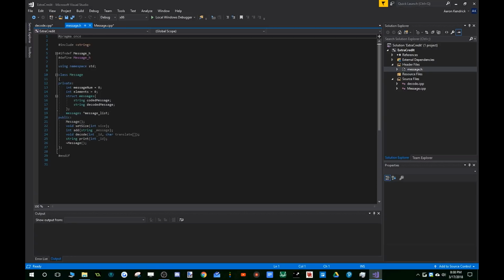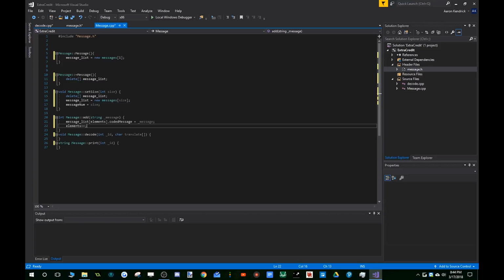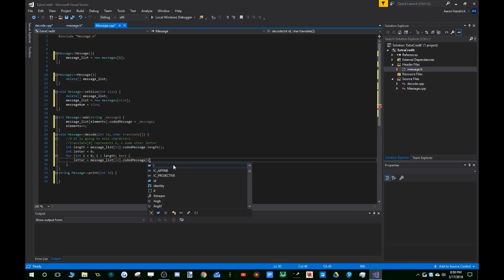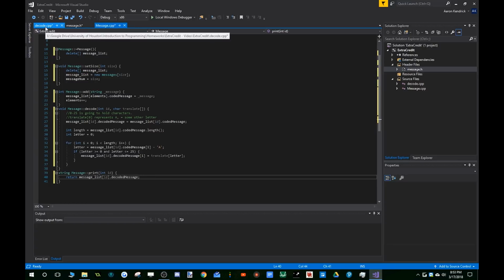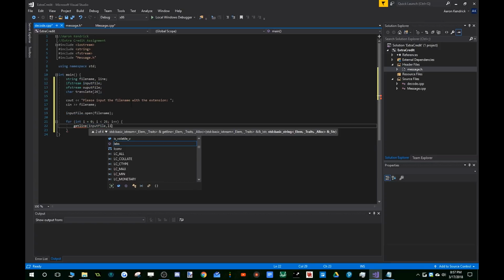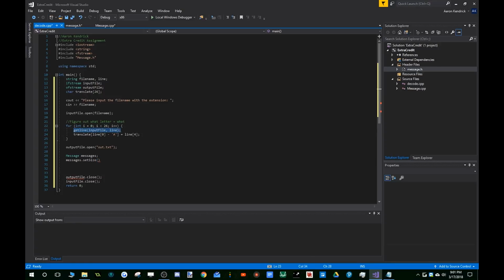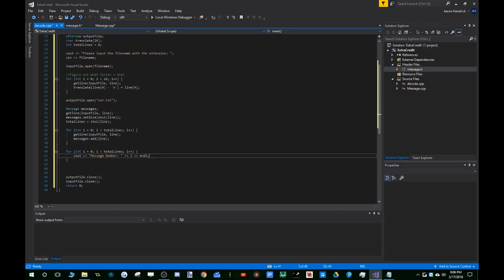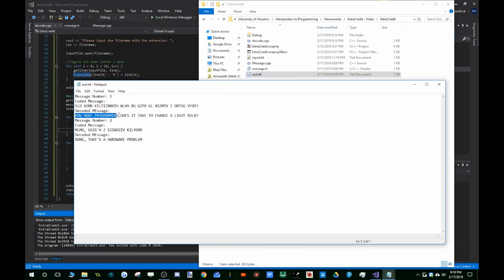Aaron's C++ Tutorials: Decoding Messages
In an effort to help my classmates, I make videos where I explain homework assignments given by proffessors. Feel free to use this video to help you learn C++.